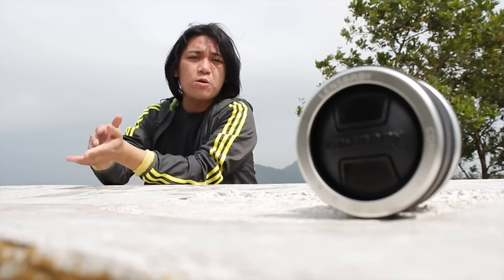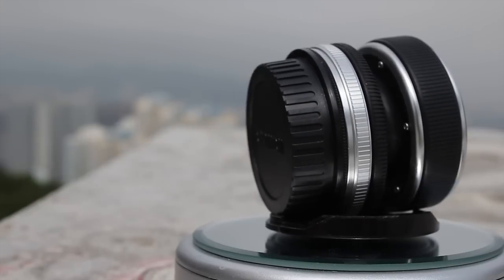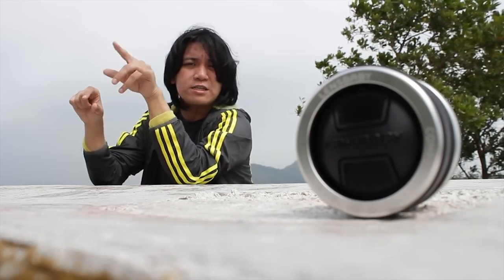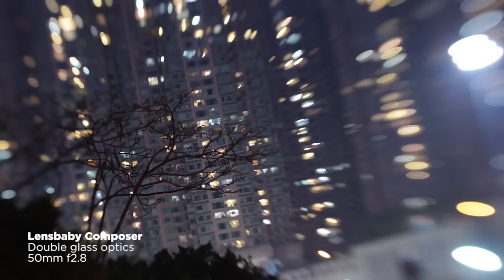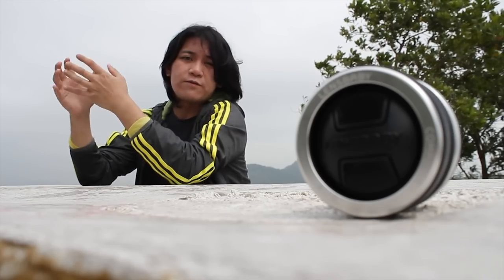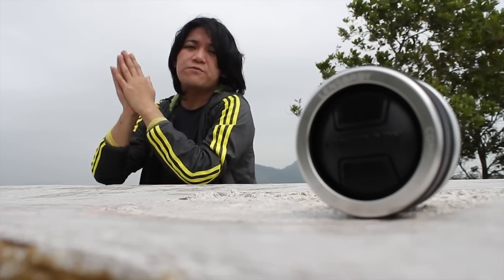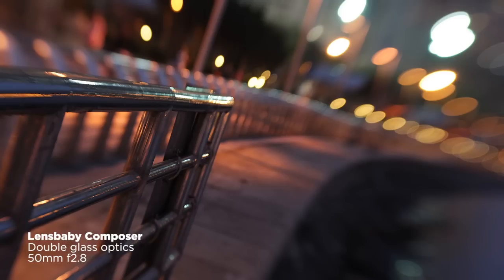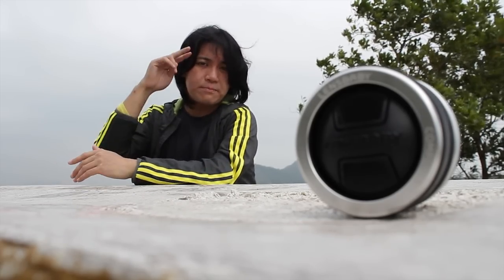Lensbaby Composer review by Chung Dha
For more info click the link below and you can also buy it there:

Lensbaby Composer with Double Glass Optics 50mm f2 used on a Canon EOS 550D

The Lensbaby composer the budget alternative to buying a real tiltshift lens. Eventhough tiltshift is well known for giving landscapes a toyish or miniature effect the Lensbaby composer does not really do it, the lens or atleast the double glass optics is more of a spot focus as you focus on the sweet spot to have a subject you want to frame in focus while the rest is blurred. The effect is quite interesting and for certain photography and videography be quite useful, however you do need time to setup correctly and its not that easy and simple.